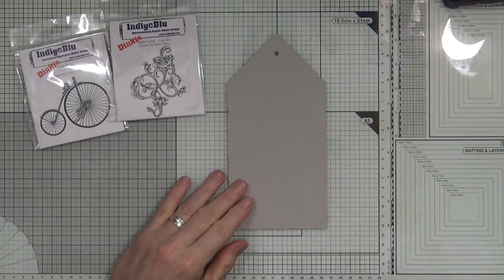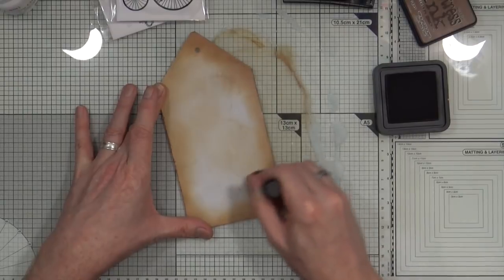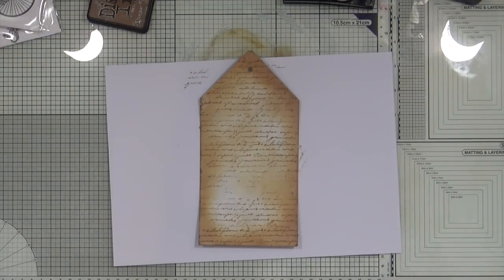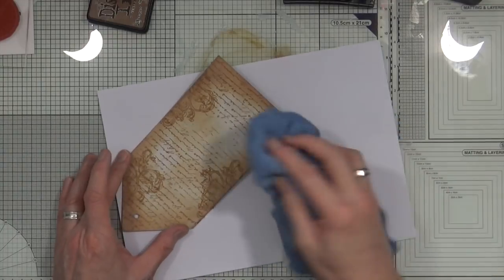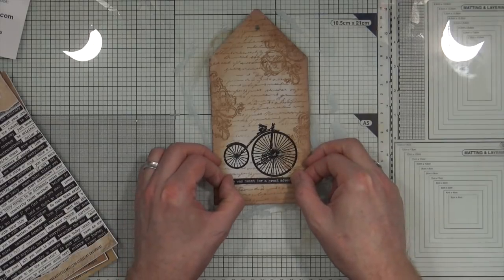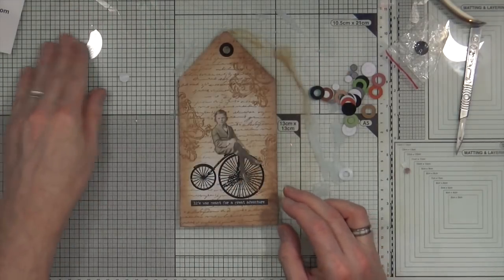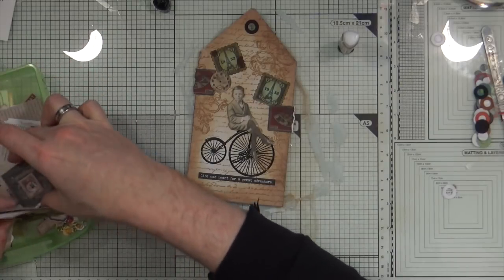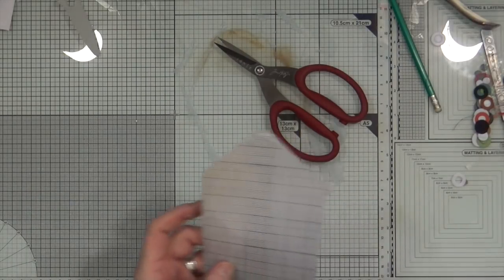Mixed Media Art Tag - Great Adventure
A caffeine fuelled play in my art room yesterday afternoon resulted in a light-hearted mixed media art tag with a quirky focal image...please forgive the inane rambling...